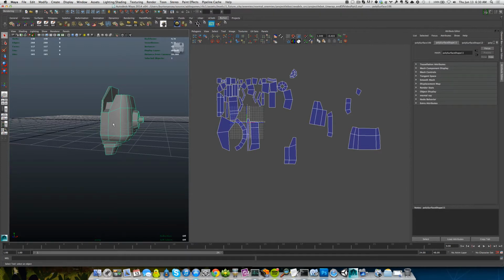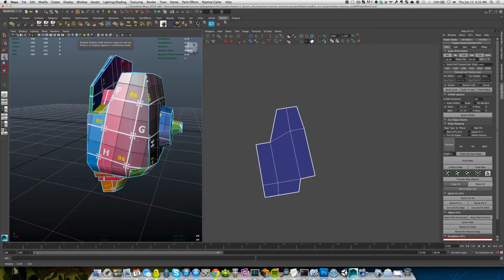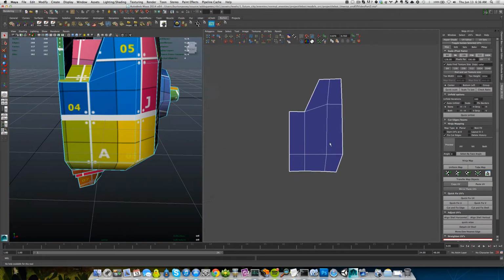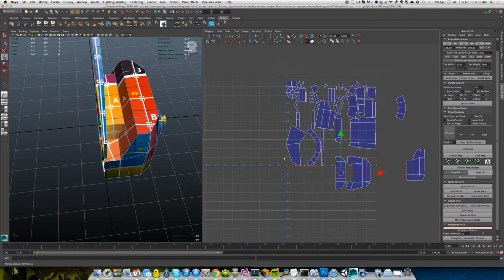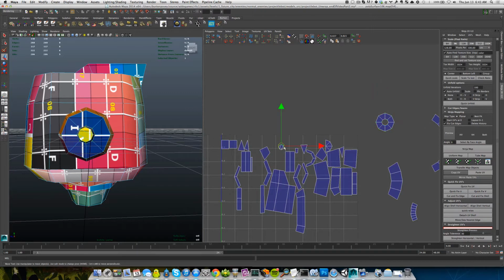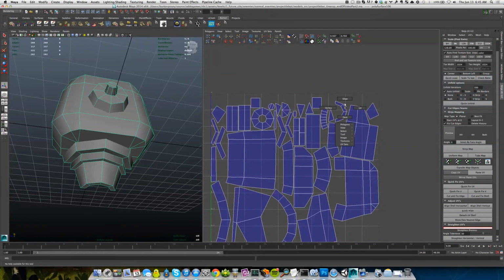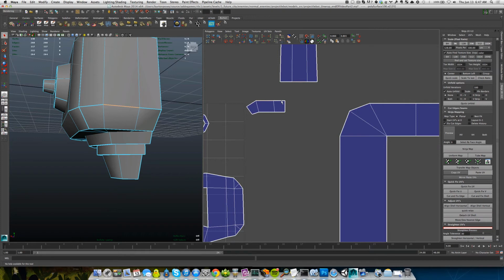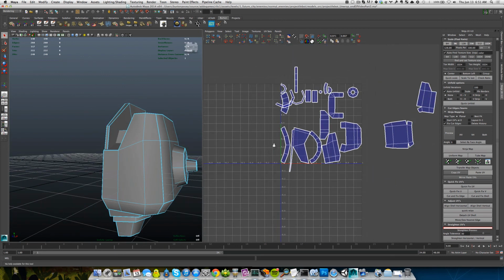RLIC Robot Unwrapping Process - Starting UV unwrap (2.5/6)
unwrapping workflow series, I This is perhaps the most tedious of the videos and if you're familiar with UVing you may want to skip it. I will finish tweaking the UVs in the next tutorial.

This tutorial is a continuation in this series of tutorials covering the workflow we use at Addo Games while making Robots Love Ice Cream. This first series is only concerning itself with taking our initial asset model and preparing it to be textured.